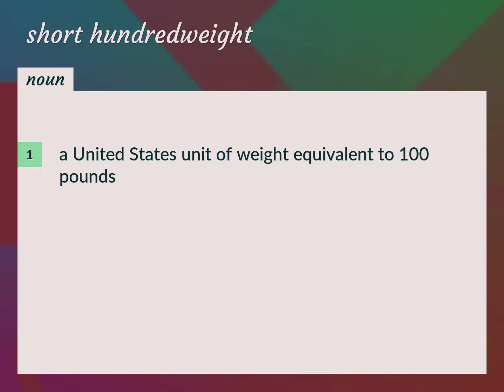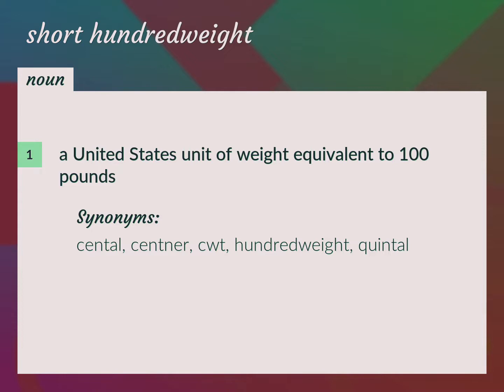Short hundredweight | meaning of Short hundredweight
What is SHORT HUNDREDWEIGHT meaning?